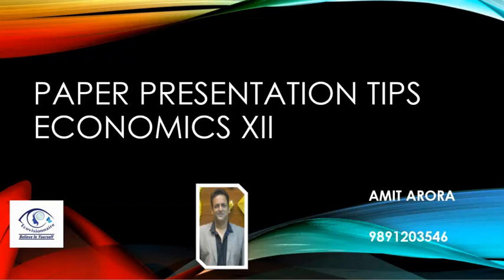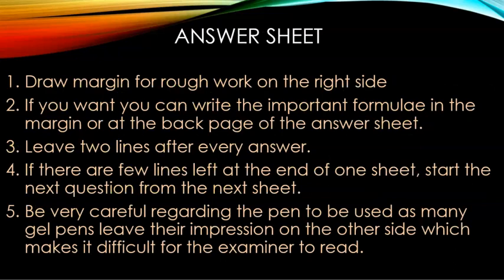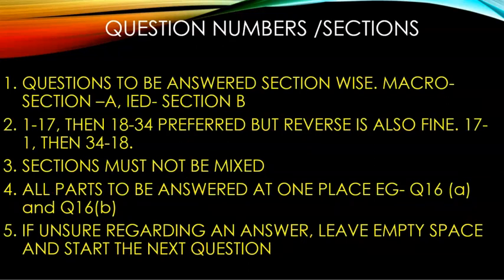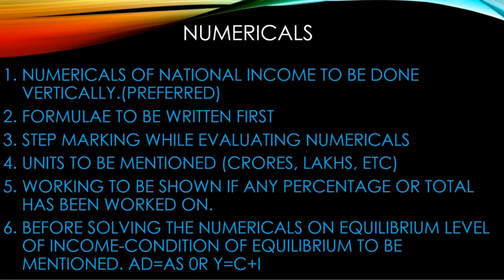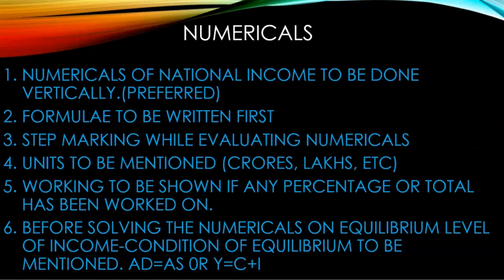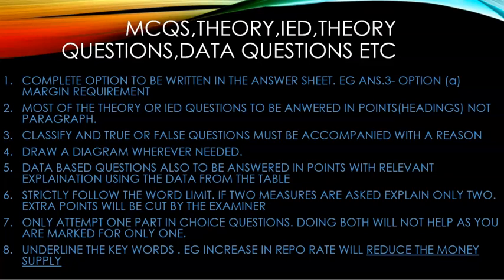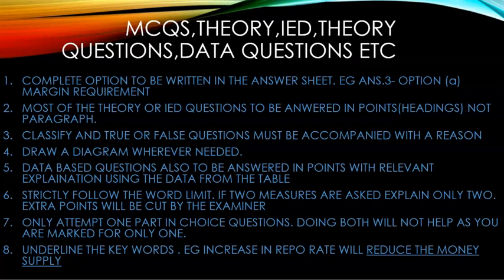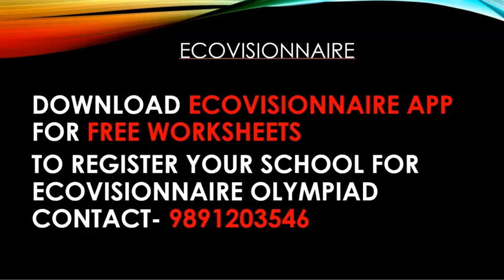PAPER PRESENTATION ECO XII BY AMIT SIR(ECOVISIONNAIRE)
TIPS ON EXTRA TIME, NUMERICALS, MCQs, WORD LIMIT SECTIONS ETC

DOWNLOAD ECOVISIONNAIRE APP FOR FREE CONTENT

SCHOOL REGISTRATION FOR OLYMPIAD OPEN